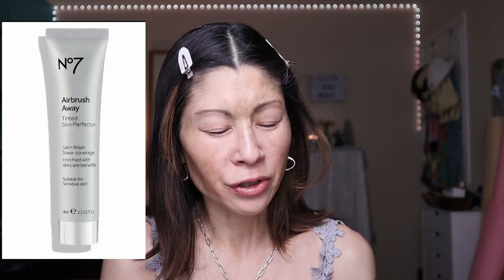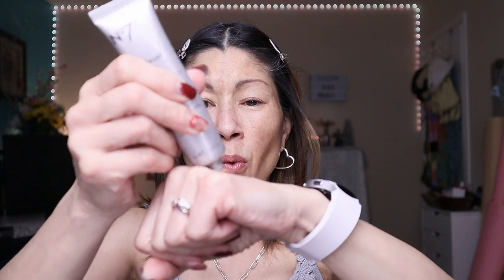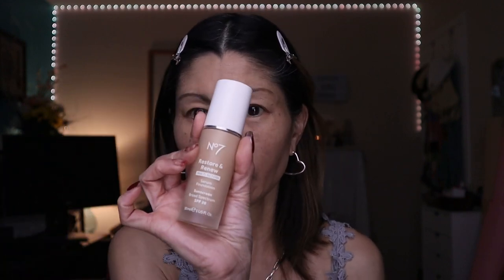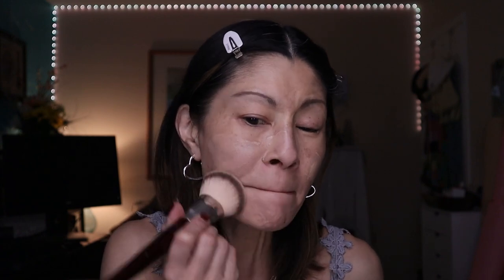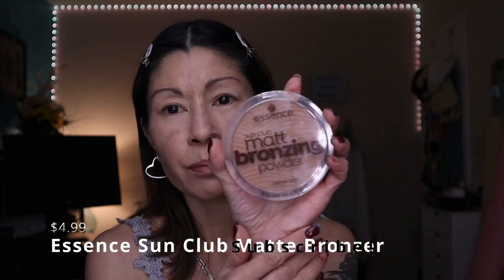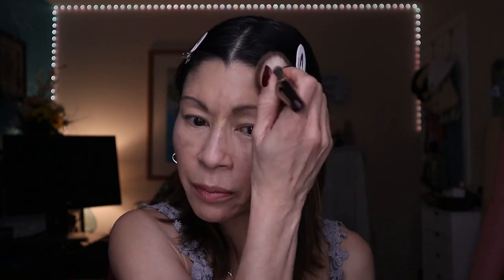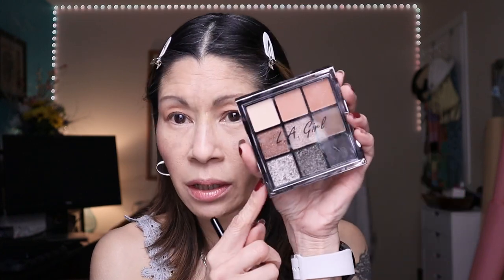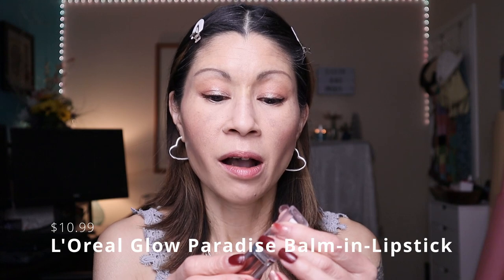Easy Affordable Makeup for Over 50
Are you tired of spending money on makeup? I found some amazing, affordable makeup products that won't break the bank, AND came up with a super easy look so you feel pulled together and pretty! The best part? Not one product is over $15 and they are right at the drugstore! So, come hang out with me as I share my easy, everyday look that is totally affordable!

L.A. Girl Keep it Playful Eyeshadow Palette in Downplay*

No7 Restore & Renew Multi-Action Serum Foundation in Warm Ivory*

Essence Sun Club Matt Bronzing Powder in Chocolate Sun-dae*

REPHR BRUSHES*

City Beauty*
Use my link to shop!

Thematic Music

FAQ's

AGE: 55
SKIN: NORMAL TO DRY
SKIN CONCERNS: HYPERPIGMENTATION, FINE LINES, WRINKLES, AND REDNESS
FAVORITE FOOD:  SUSHI
SIGN: PISCES